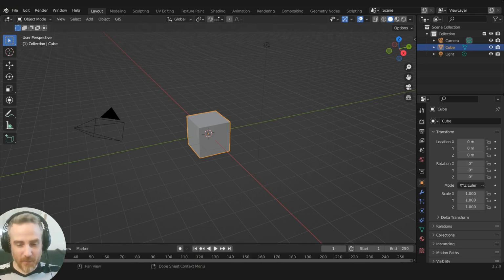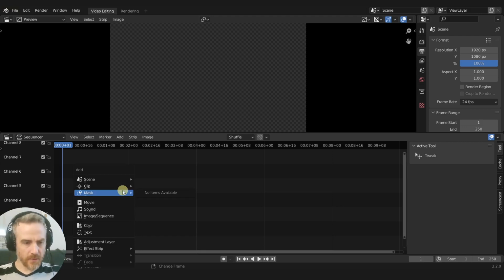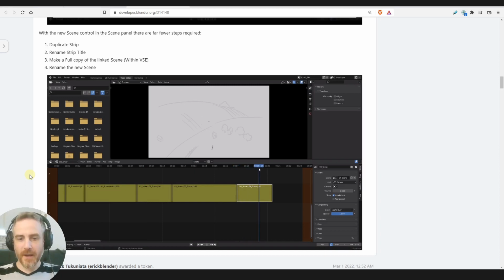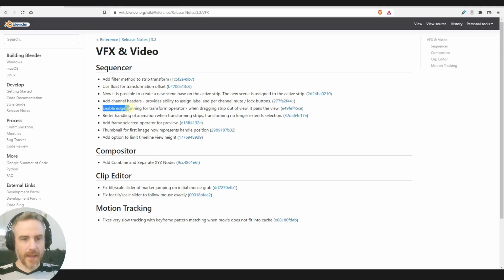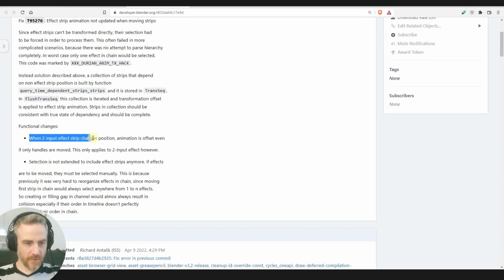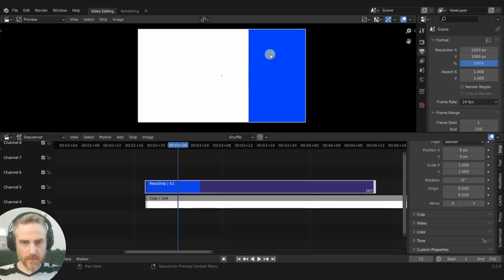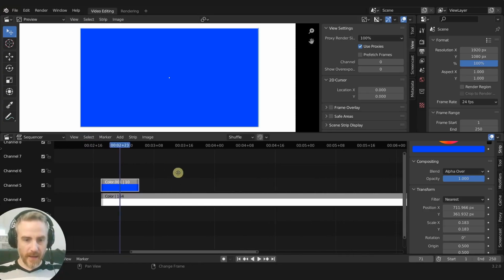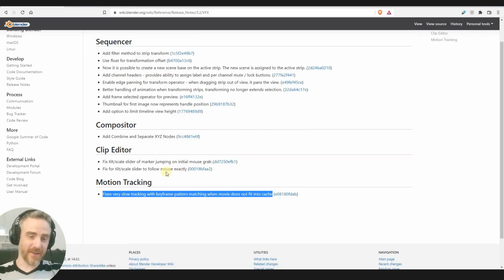Video Sequence Editor (VSE) NEW FEATURES in Blender 3.2.0! (Discovery Mode)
Come alongside and watch me discover what's new in Blender's Video Sequence Editor (VSE) in the newest update 3.2.0.